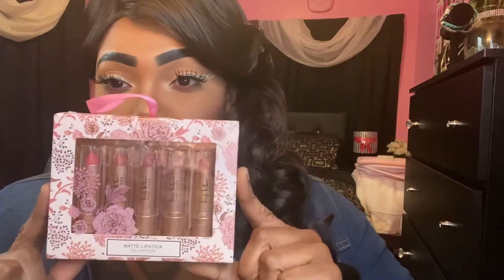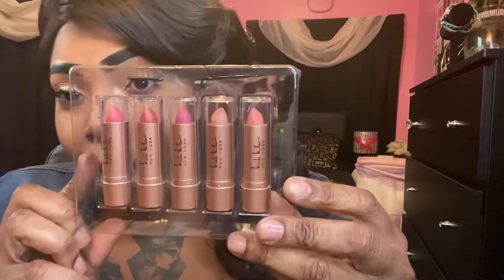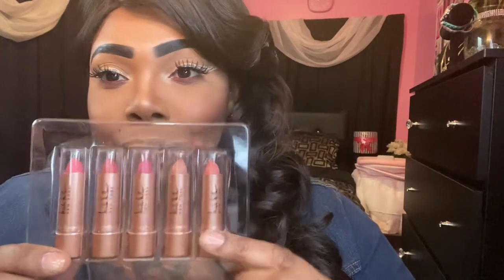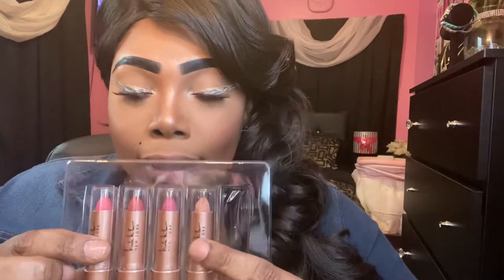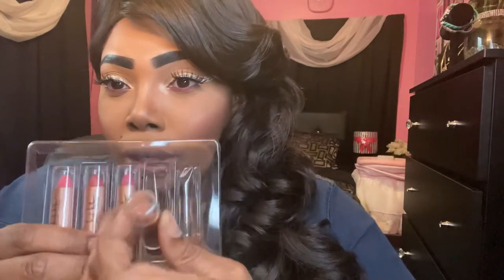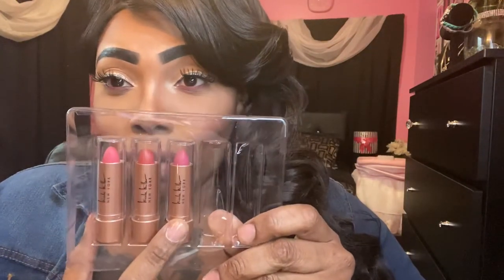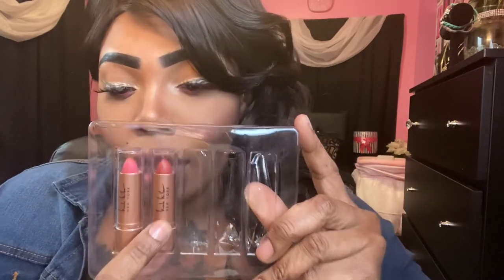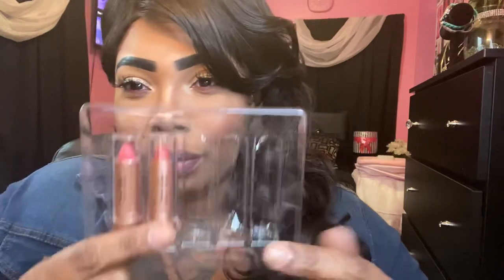Nicole Miller | Lipstick (Squashes)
This Lipstick Set by Nicole Miller was purchased at Marshalls wanted to test these lipsticks out in show how it looks on me

If you like these kinds of videos:
 Muah 😘 XOXO